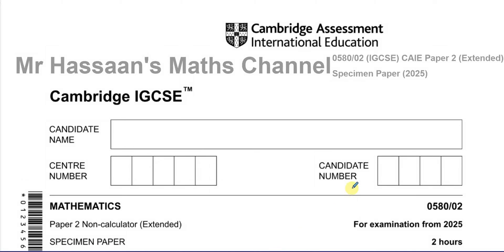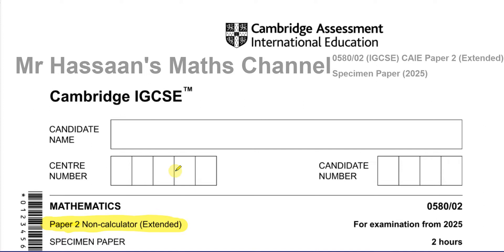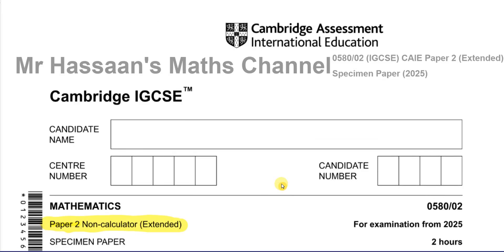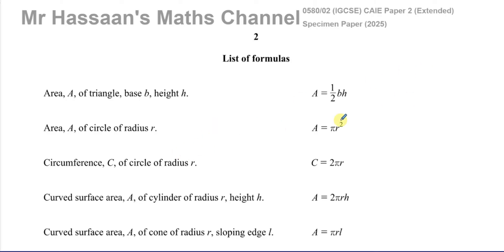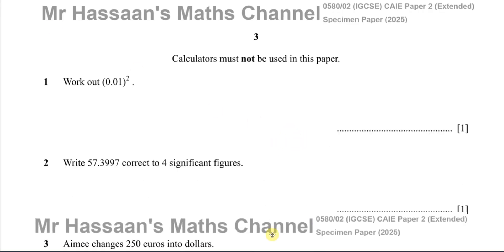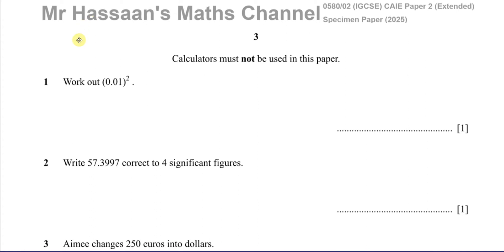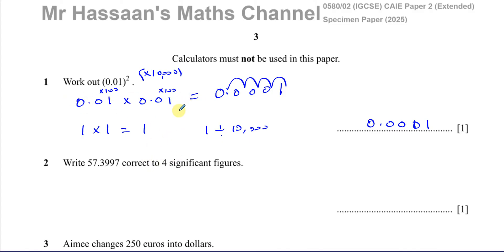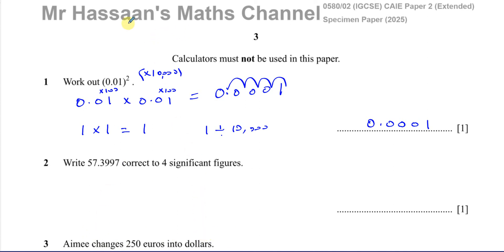IGCSE (CAIE) 0580/02/SP/25 SP(a) Paper 2, Q1, Arithmetic, Decimals, Multiplication